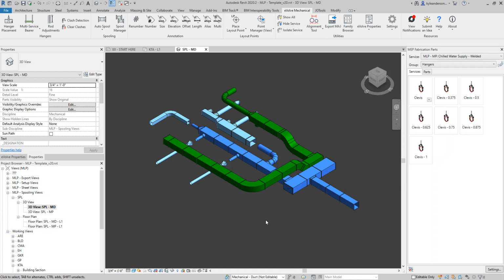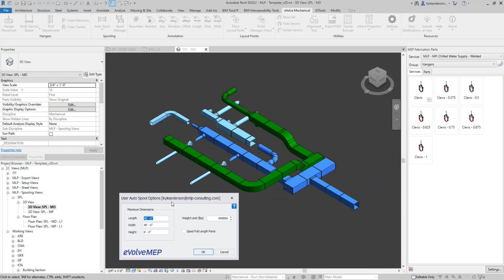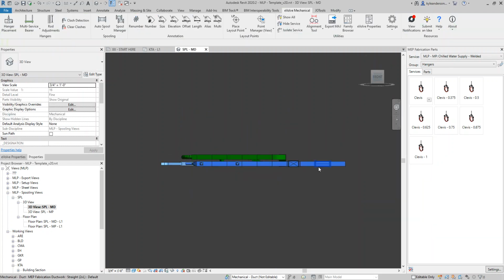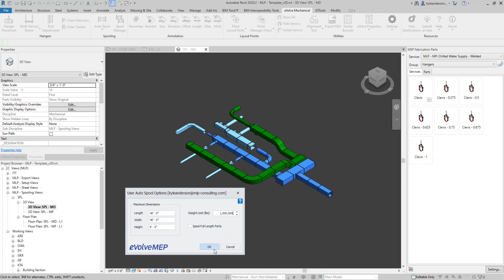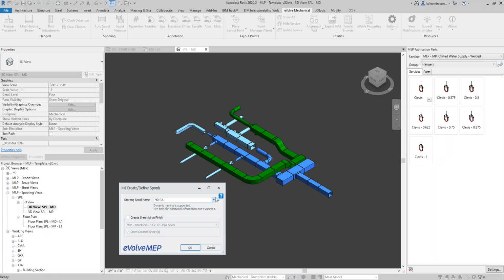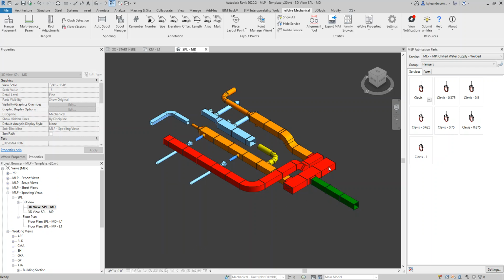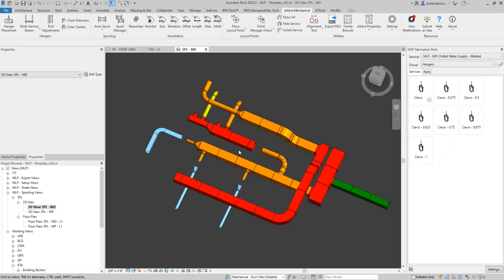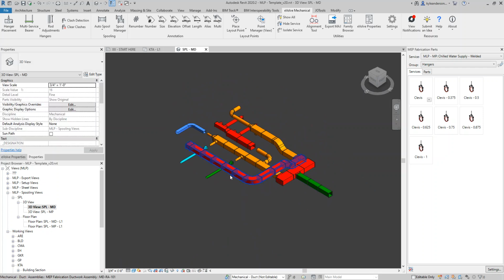eVolve - Auto Spool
Walks through how to create a spools  for MEP Fabrication Ductwork & Pipework using the eVolve Mechanical Auto Spool tool.